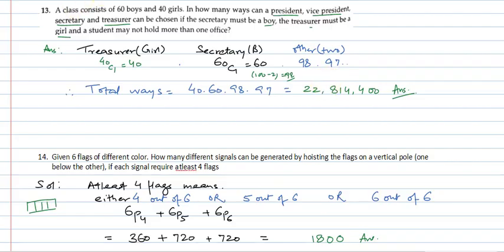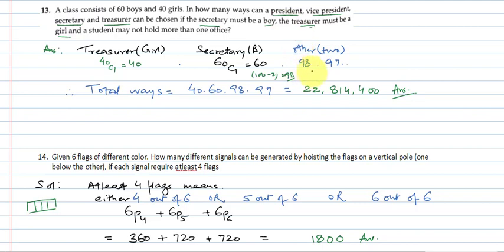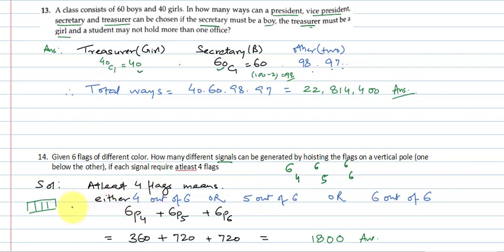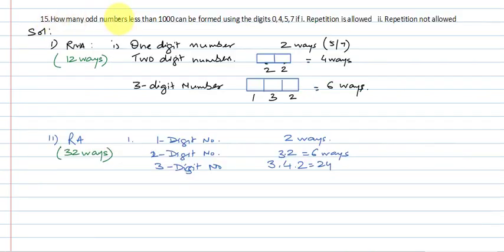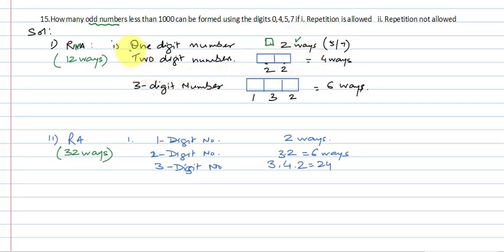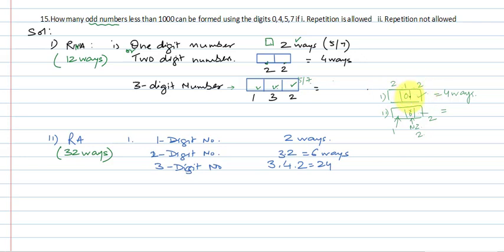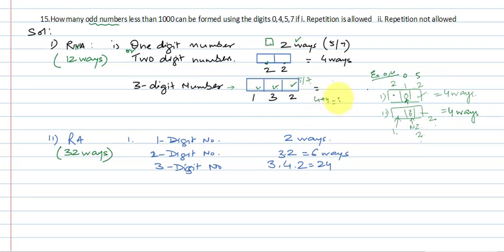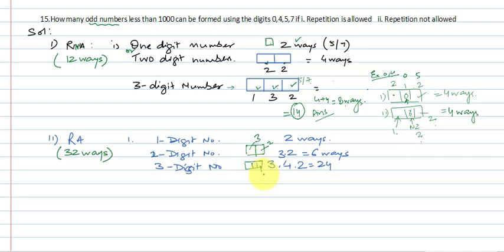~Applied Mathematics~||Ex 7.2(II)||XI Comm.~Permutation n combination~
~Applied Mathematics~||Ex 7.2(II)||XI Comm.~Permutation ~
Basis for very important Topic 'Quantitative Aptitude'
Starting new series of mathematics for XI/XII Commerce students
The material used in this series is recommended by the CBSE board for commerce students.
Constructive criticism and suggestions are welcomed .

Full CBSE NCERT Class 11th & 12th Mathematics Series
As Per new syllabus